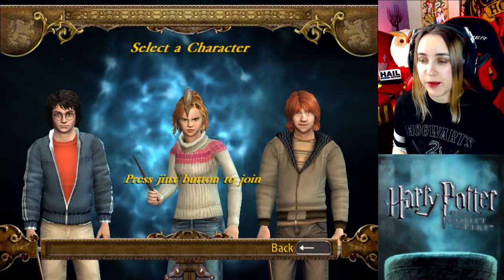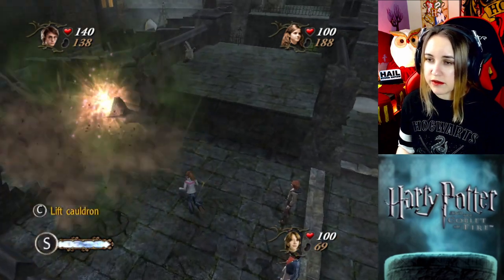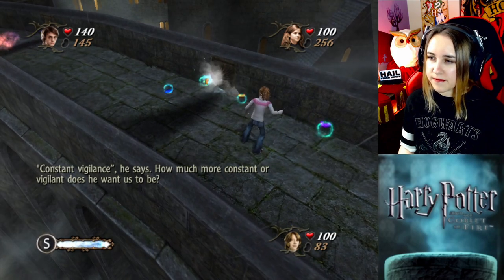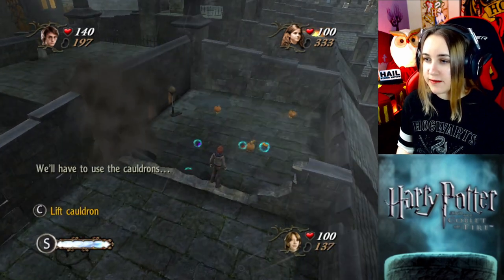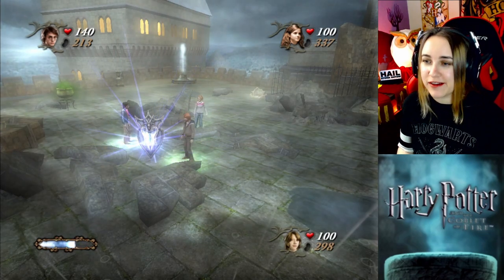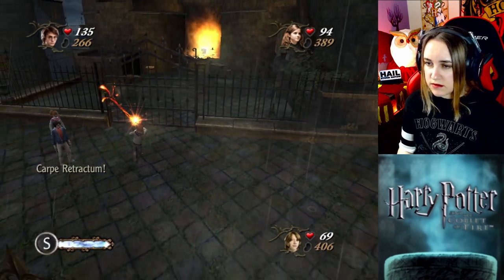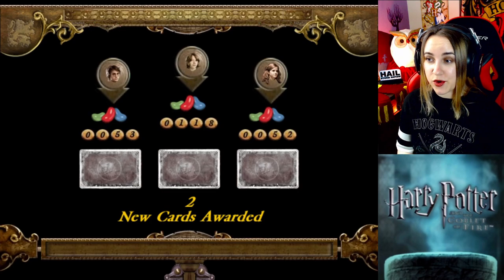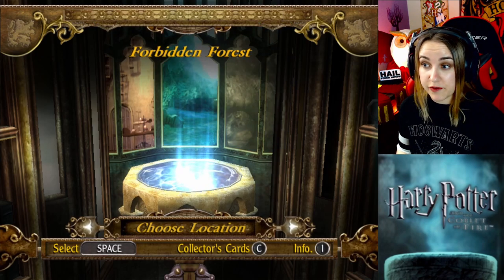Some Early Game Tedium in Hogwarts Exterior 🔥Harry Potter and the Goblet of Fire [3]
Once again, the Trio have to search through Hogwarts Exterior for Triwizard Shields, gather beans, and complete quests. Twice again, the Trio have to search through Hogwarts Exterior for Triwizard Shields, gather beans, and complete quests. Thrice again... you get the picture.

Playing as Ron Weasley led to the most progress! I find our first vanishing card, purchased more cards, and unlocked more levels for later. Unfortunately Ron gets hit with explosive pus and is almost crushed by a falling tower. Poor Ron 😟

👍 Like if you enjoy!! I appreciate your support!!

🫙 If you'd like to show your support for the channel, please check out the Tip Jar